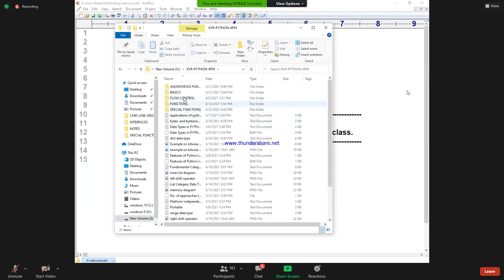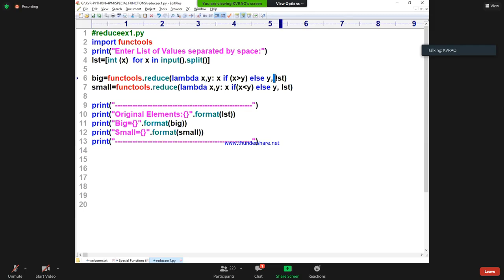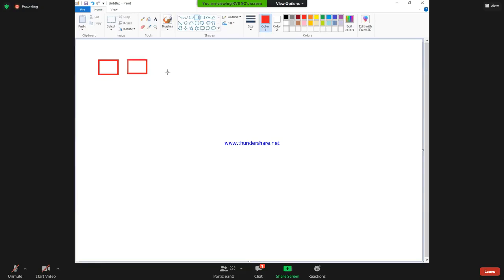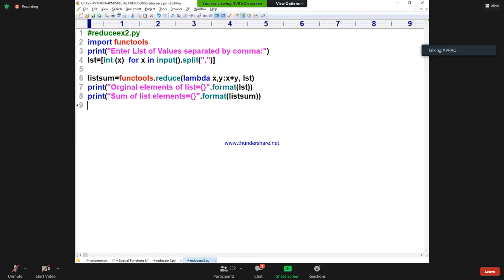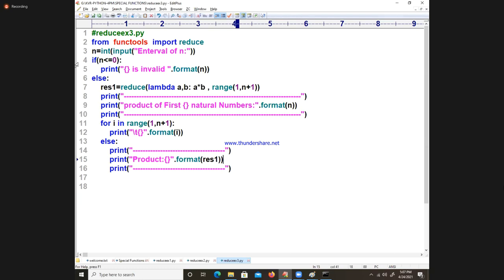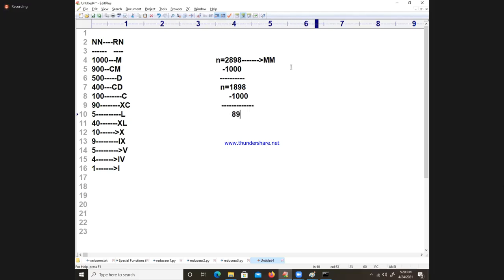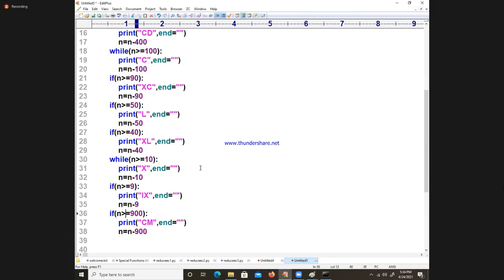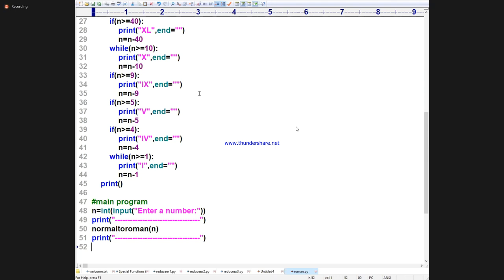#42 in y2mate com 5 6096009772279006507 v720P